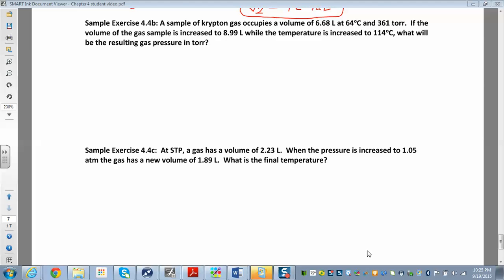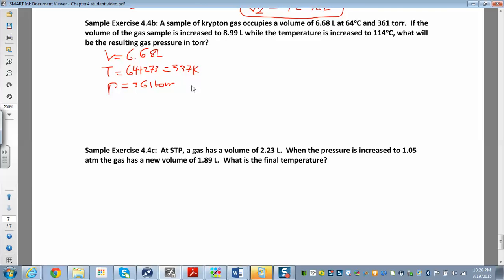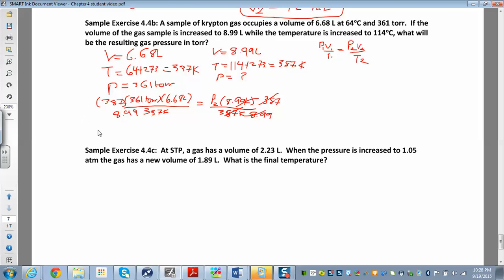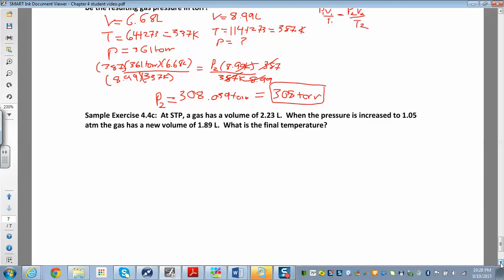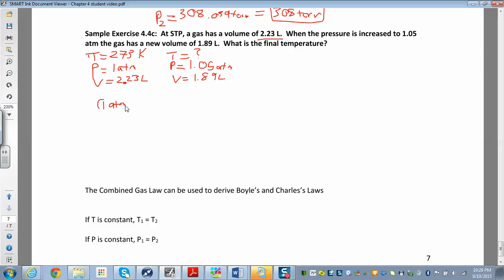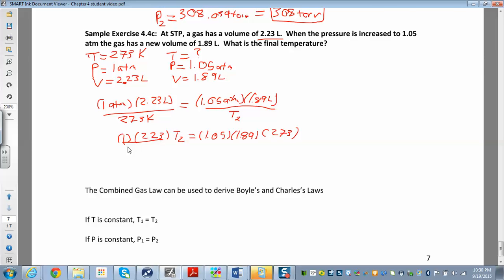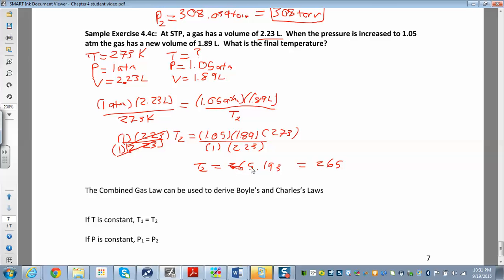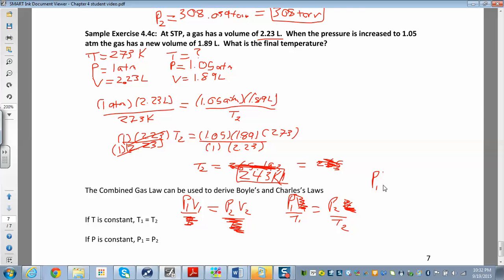chm 107 4.6.2